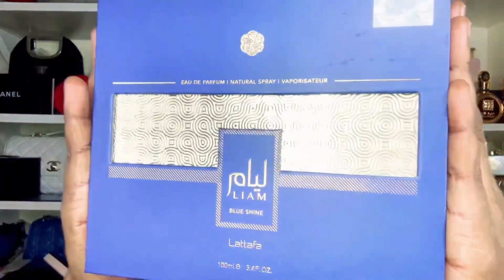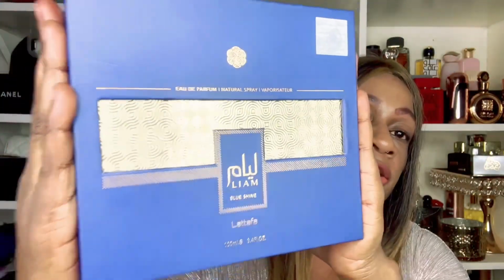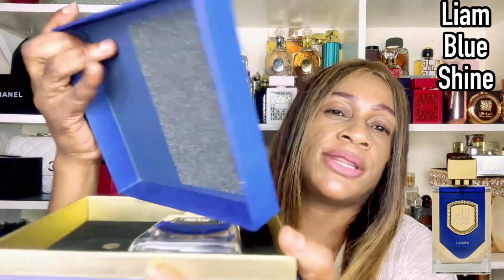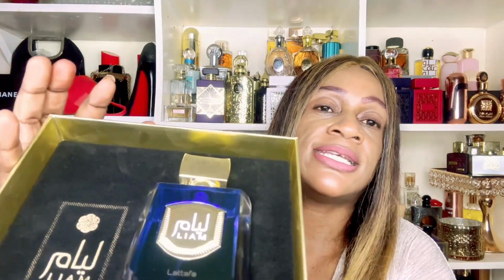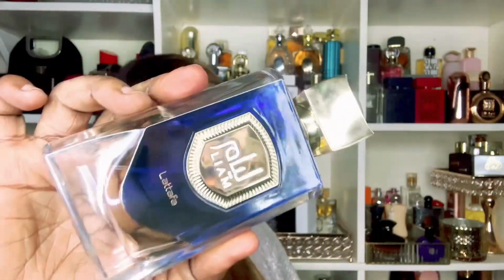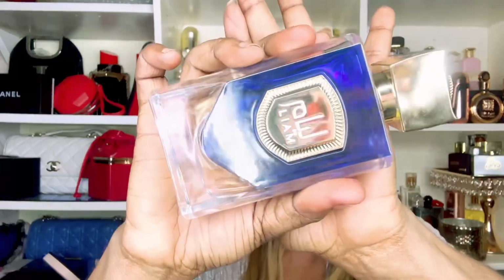Lattafa LIAM Blue Shine Review | My Perfume Collection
Join me today for a video on Lattafa LIAM BLUE SHINE perfume review. I hope you’ll love this video.
Purchases were made with my own money
All opinions expressed herein are my own